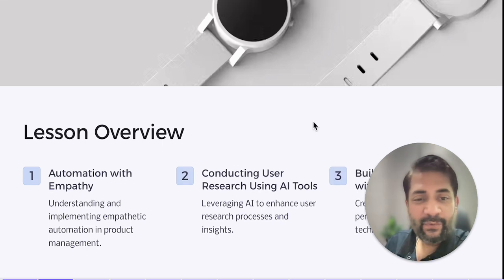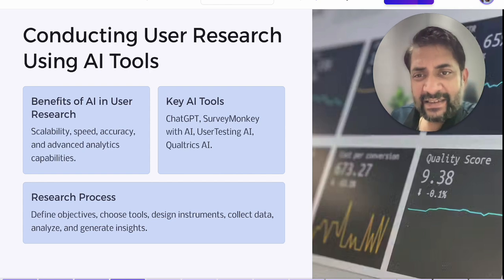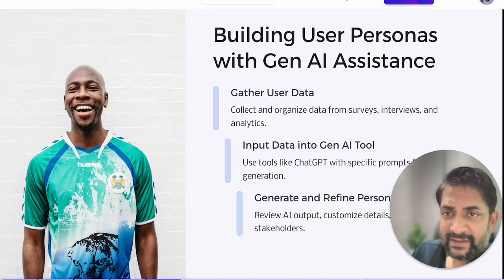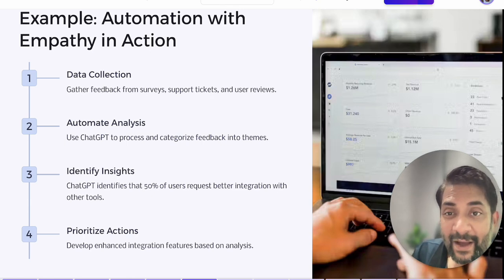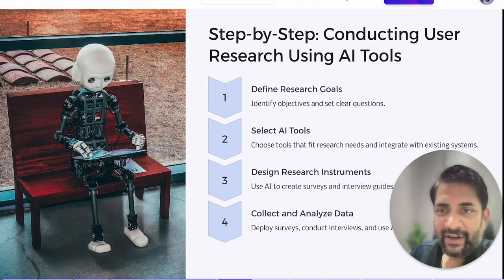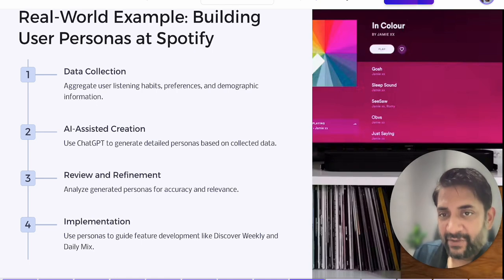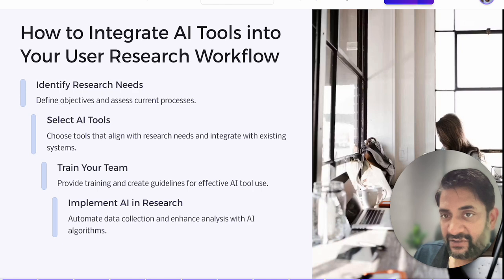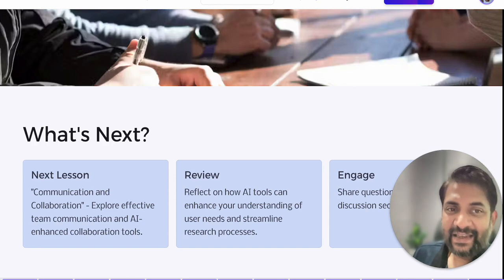How to Supercharge Your User Research with AI | Step-by-Step Guide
Unlock the power of AI in user research! In this step-by-step guide, we’ll show you how to streamline surveys, analyze feedback, and uncover deep insights using artificial intelligence tools.

Whether you're a UX researcher, product designer, or startup founder, this video will walk you through how to:

Automate interview transcription & sentiment analysis

Use AI to analyze user behavior

Generate personas & reports in seconds

Improve your research workflow with tools like ChatGPT, Dovetail, and more!

💡 Start making smarter, faster, data-driven decisions today!